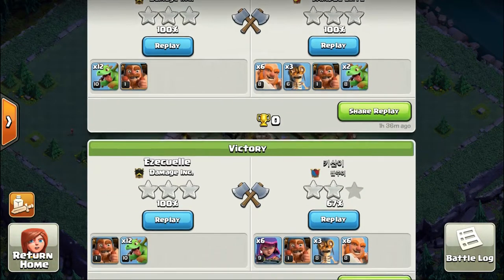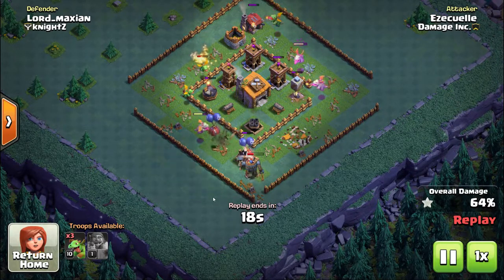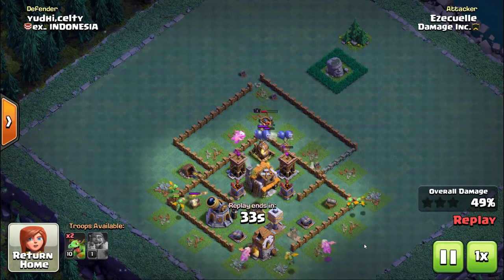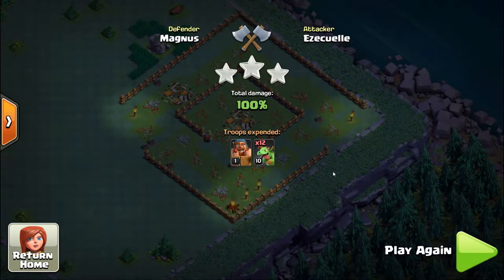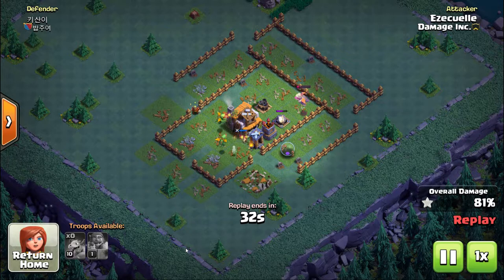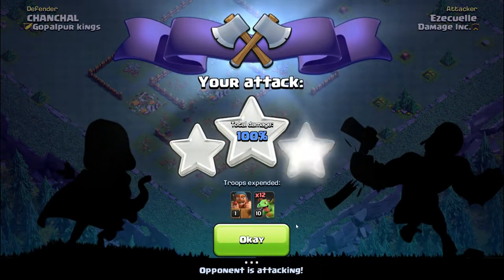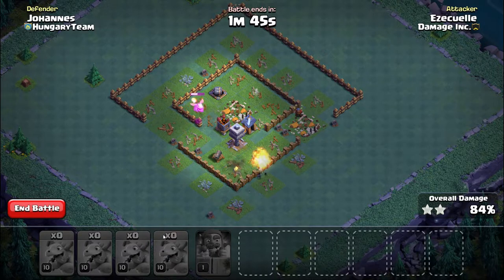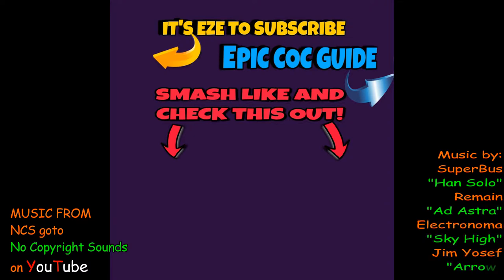Clash of Clans | Brags in BH5 are BEAST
Want to push trophies in BH5? I have a small collection of monster 3 star attacks all with LVL 10 Baby Dragons, Got to 30 straight wins using this strategy!!